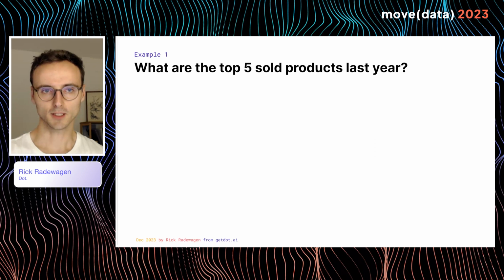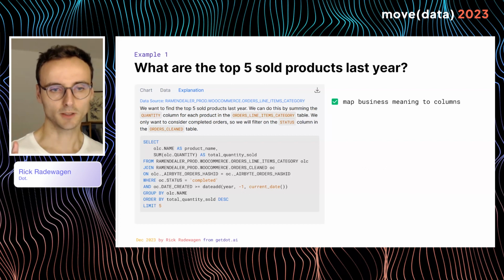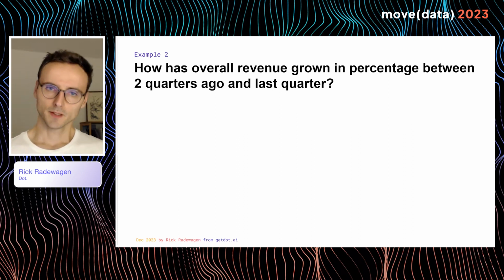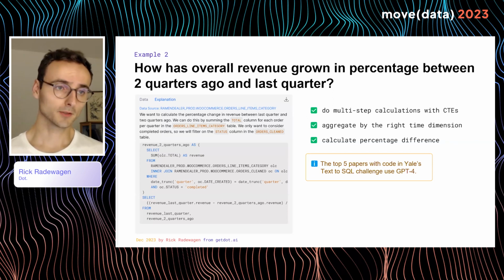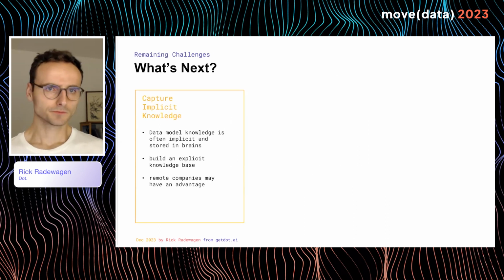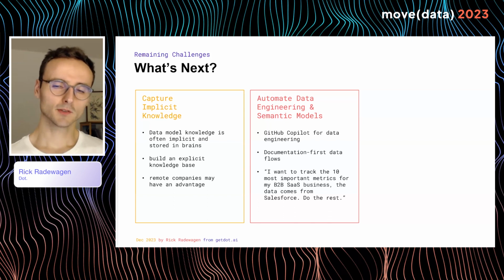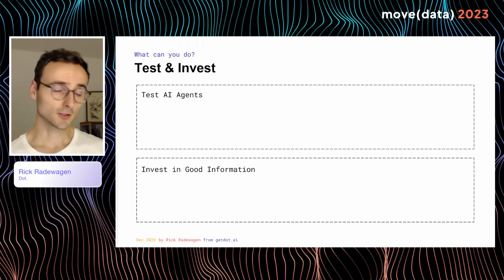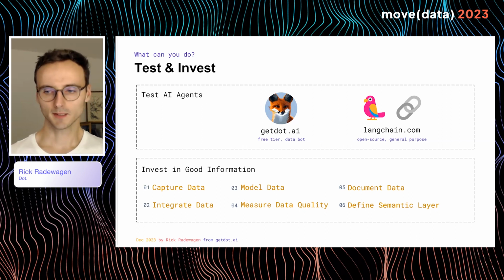Text to SQL is solved. What's next?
In this video, we discuss the evolution of Text to SQL solutions and explore what's next in the realm of data integration and data migration. Learn about advancements in Text to SQL code generation and how these innovations can streamline your data workflows. Join us as we dive into future possibilities and challenges in this exciting area.